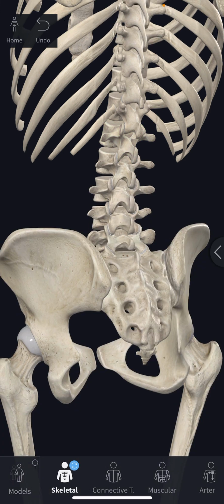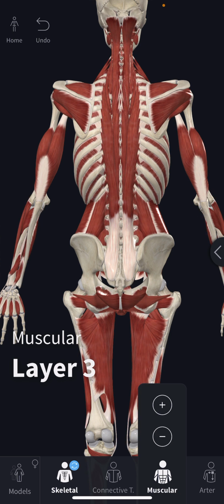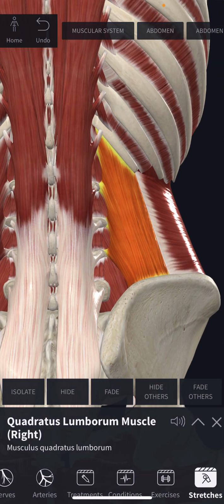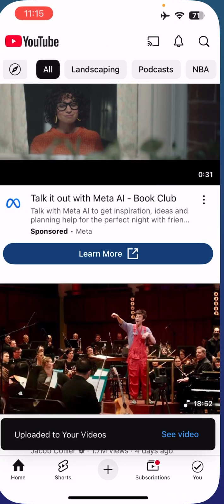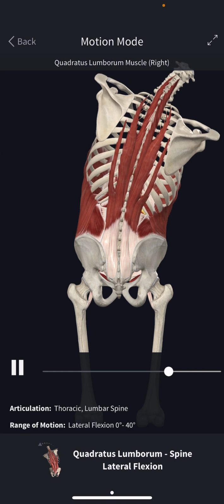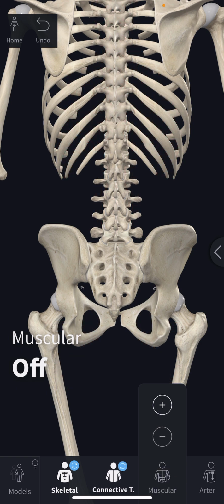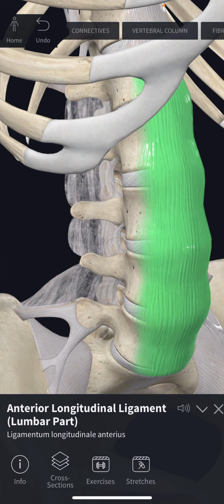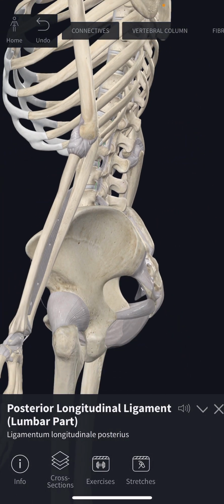Low back anatomy